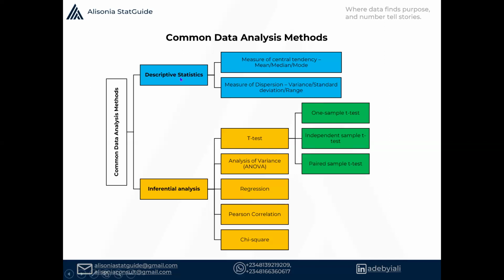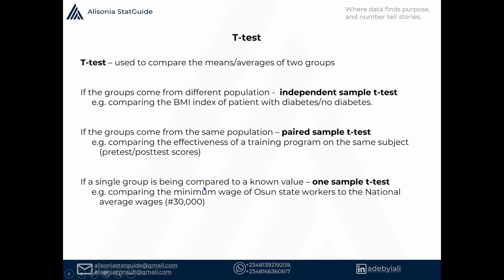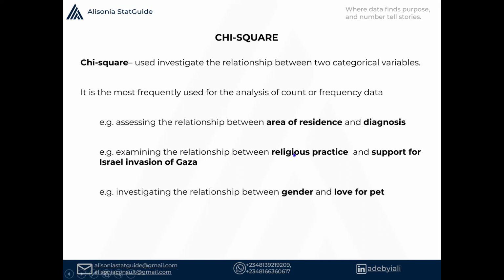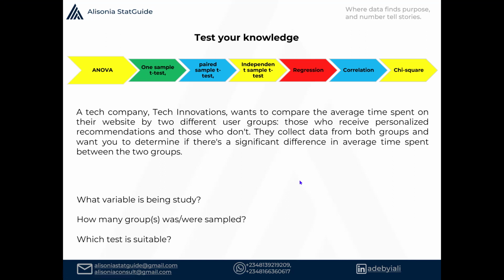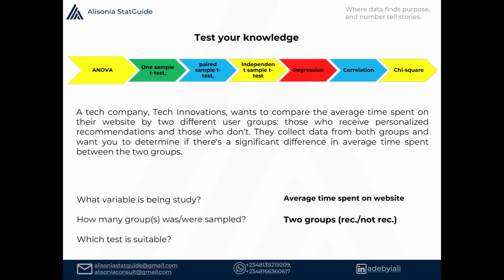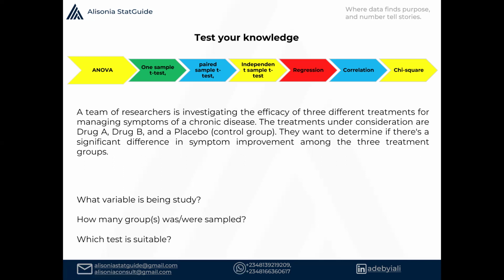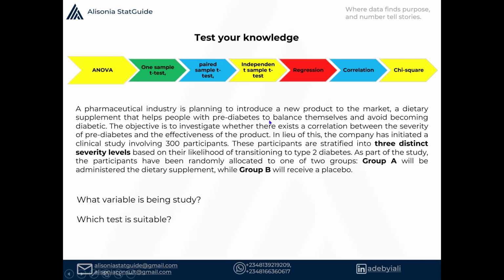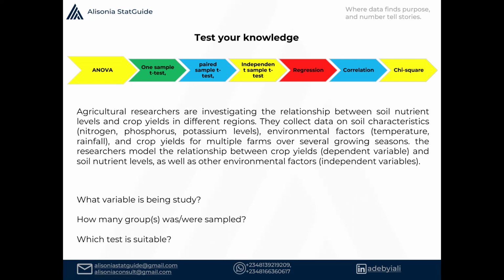Exploring Data Analysis Methods 2 | Essential Statistics Series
Welcome to the @AlisoniaStatGuide YouTube channel.

In this video, we dive deep into the world of data analysis methods, covering essential techniques that every data professional should know. We explore different data analysis methods, from descriptive statistics to inferential statistics, and discuss their applications in real-world scenarios.

Key Topics Covered:

Overview of data analysis methods
Descriptive statistics: mean, median, mode, standard deviation
Inferential statistics: hypothesis testing, regression analysis, ANOVA
Practical applications of data analysis methods
Don't miss out on this opportunity to deepen your understanding of data analysis techniques. Hit the play button and embark on your journey to becoming a proficient data analyst with Alisonia StatGuide!

🎓 About Alisonia StatGuide
Founded by Ali Adebiyi, a seasoned statistician with over 9 years of experience, Alisonia StatGuide is on a mission to bridge the gap between theory and application, making statistics accessible, engaging, and applicable to all.

Let's explore the power of statistics together and unlock new possibilities in the world of data.